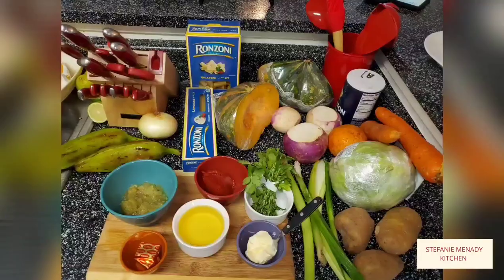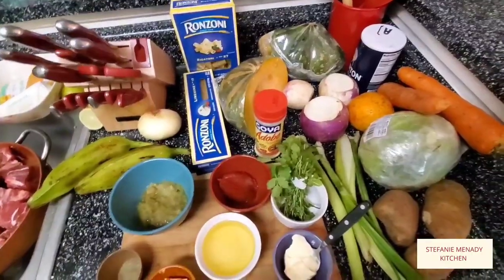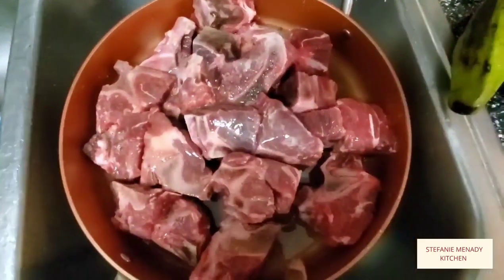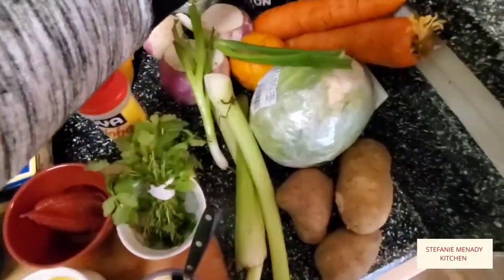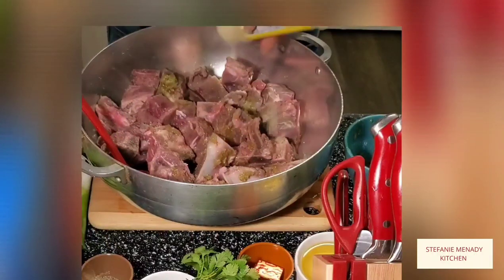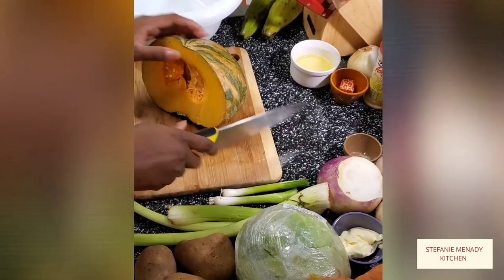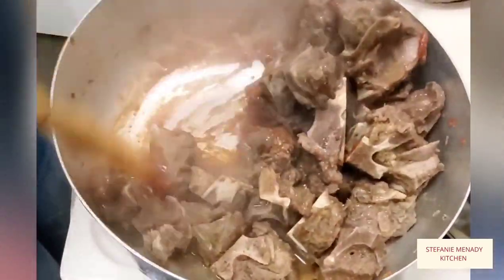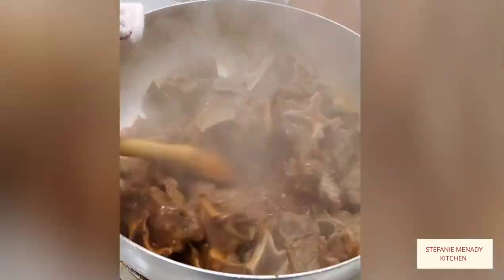How to make the famous hatian soup Pumpkin soup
Soup joumou 🇭🇹 #1804. Haitian famous soup. pumpkin soup

watch this Haitian version

visit Stefanie-enterprise.com